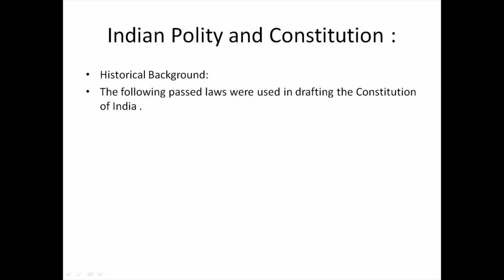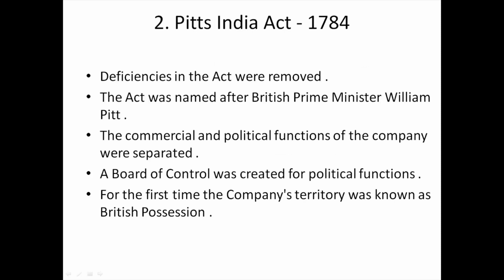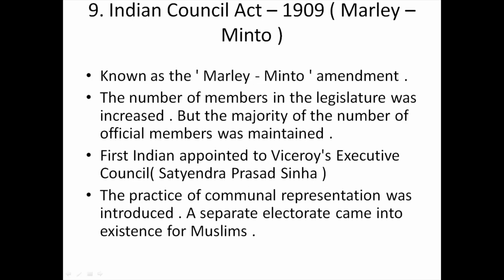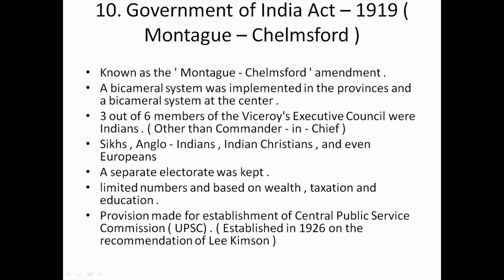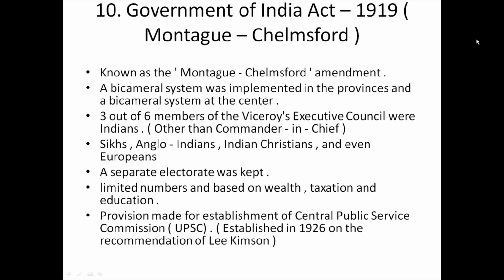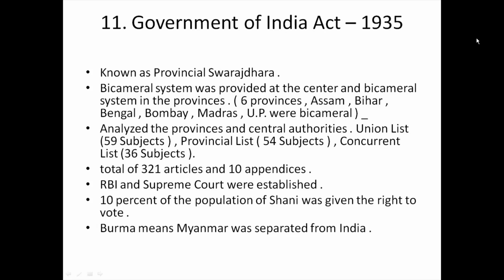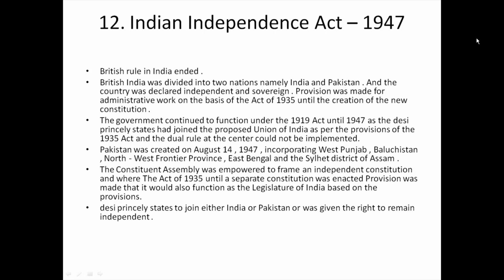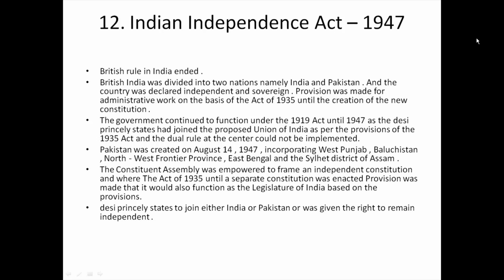Historical Background of Indian Constitution